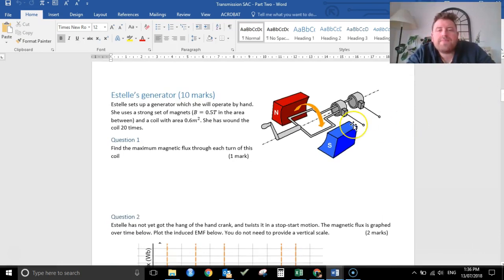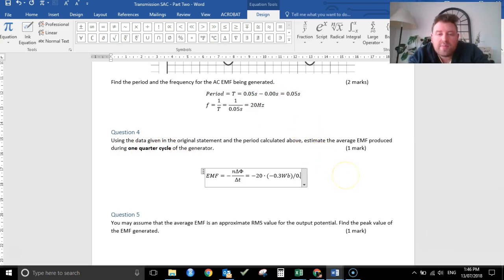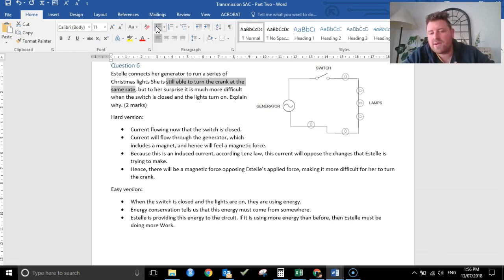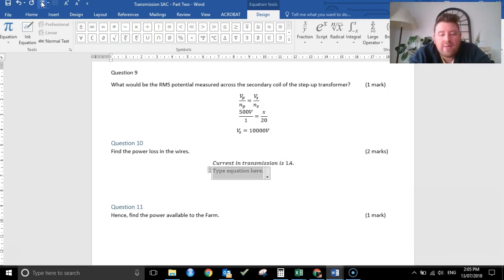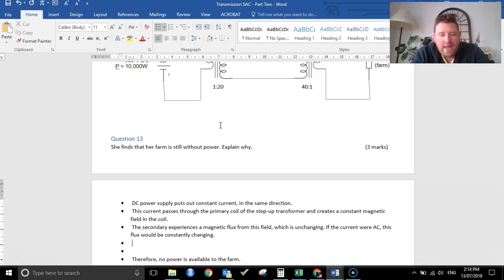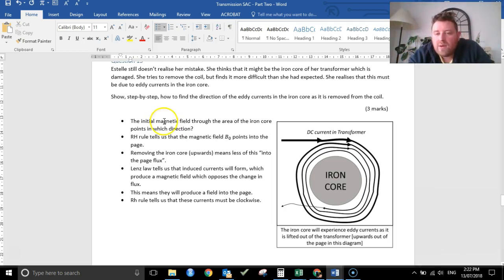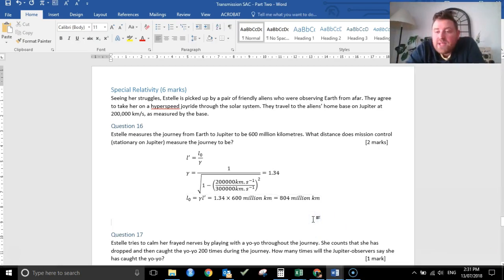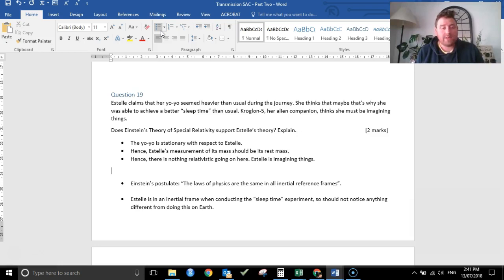2018 Induction and Transmission SAC Solutions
Worked solutions to the Term 2 Week 10 Unit 3 Physics Induction and Transmission SAC.
Question 1 0:49
Question 2 2:15
Question 3 6:30
Question 4 8:12
Question 5 10:31
Question 6 11:51
Question 7 18:04
Question 8 21:20
Question 9 24:31
Question 10 26:17
Question 11 29:05
Question 12 30:06
Question 13 33:20
Question 14 38:25
Question 15 40:16
Question 16 47:31
Question 17 55:28
Question 18 56:50
Question 19 58:47